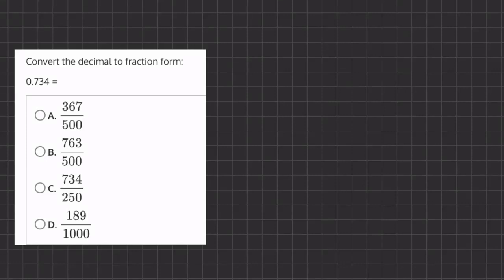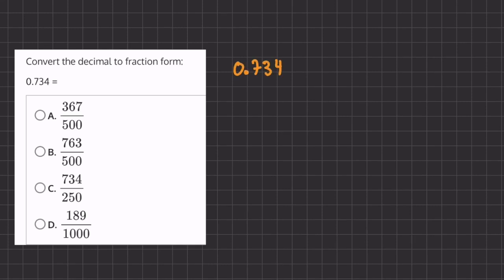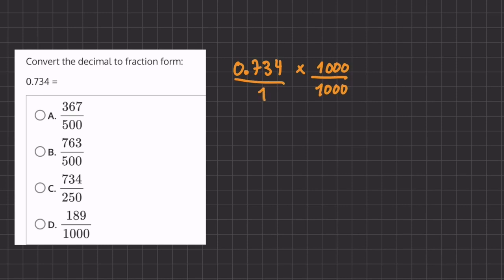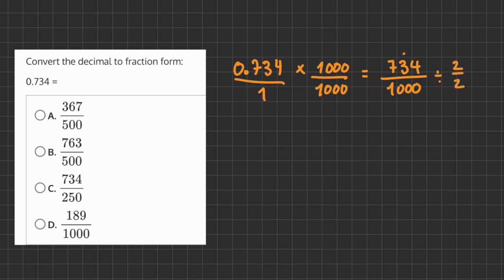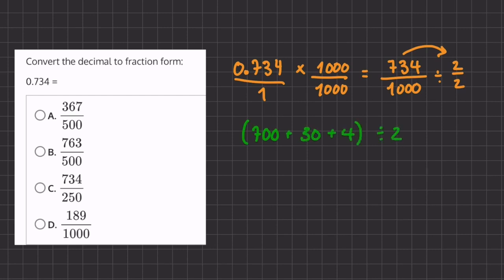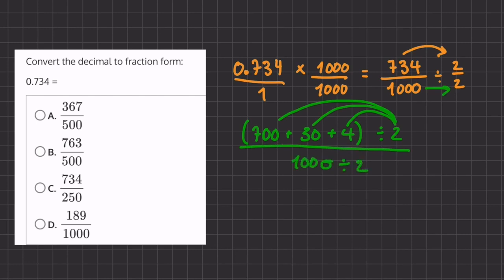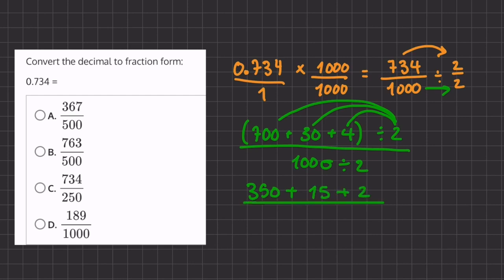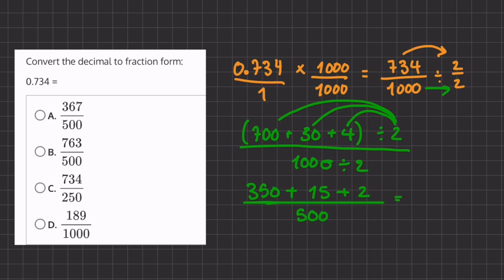Converting Decimals to Fractions 4 V2